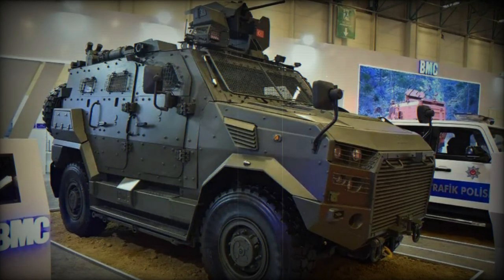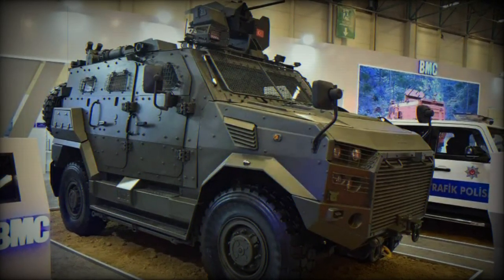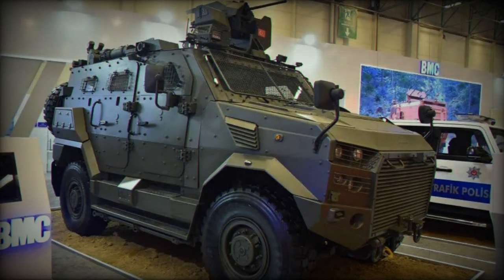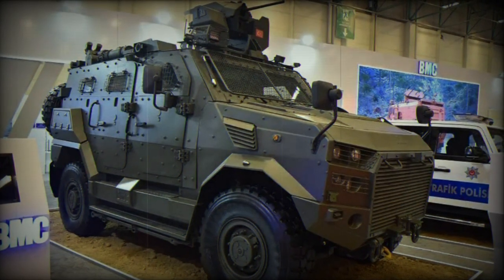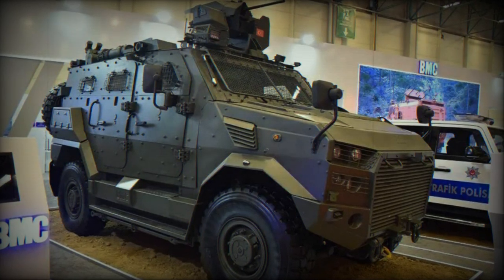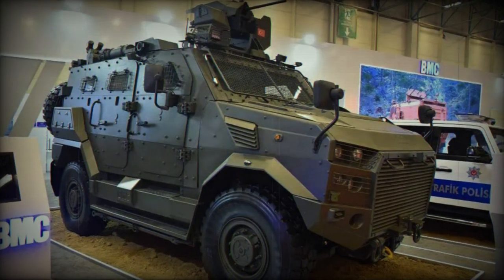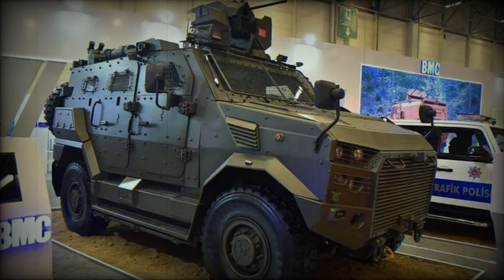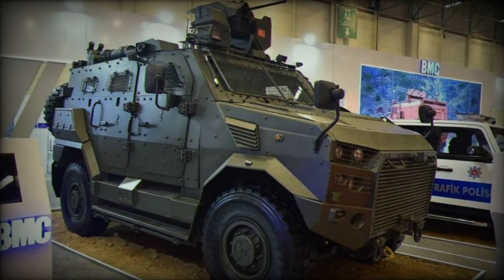BMC displays new 4X4 Amazon multi purpose armored vehicle